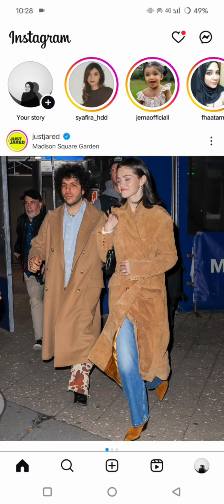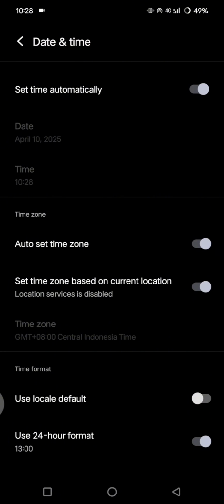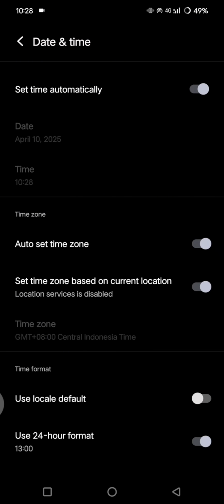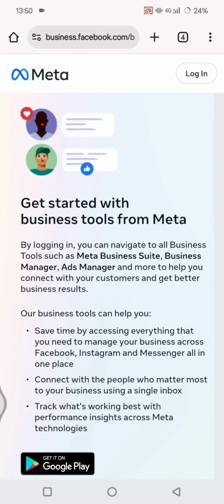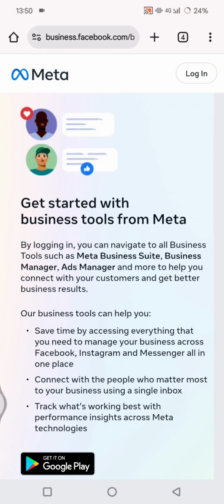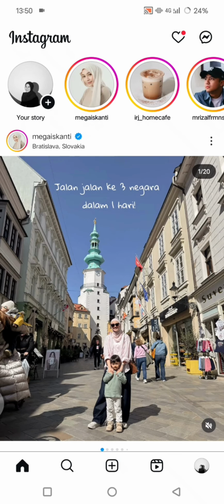💥 GUIDE: How to Change Instagram Time Zone (2025) | FIX Problem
Noticed your Instagram posts or stories showing the wrong time? Or your insights not matching your actual time zone? In this video, I’ll walk you through how to change or fix the time zone settings on Instagram — step by step!